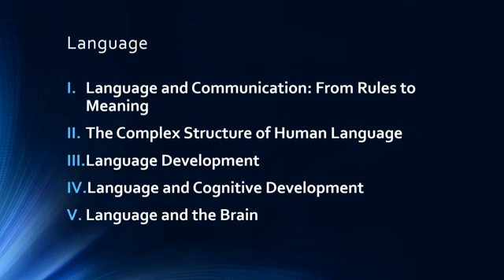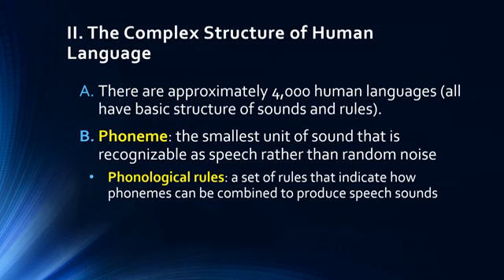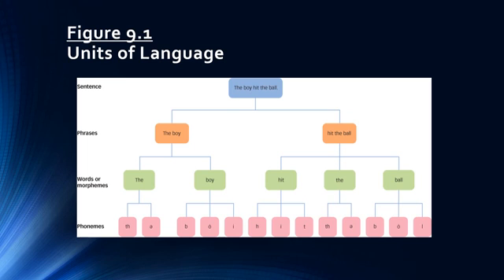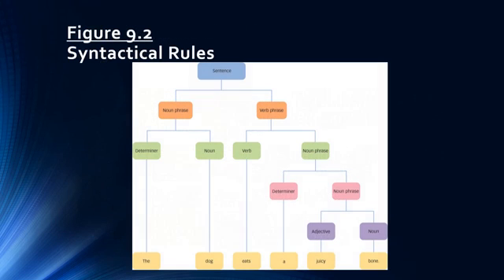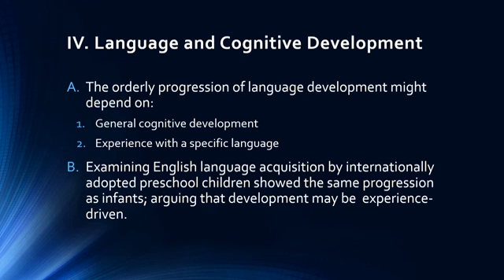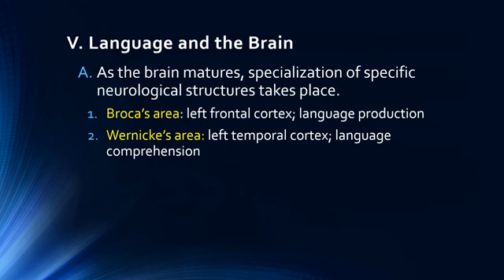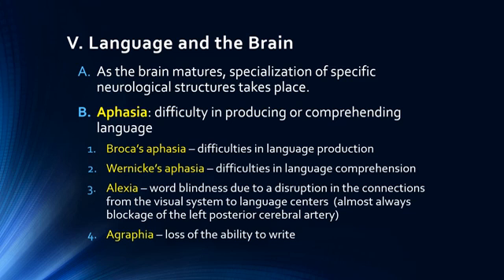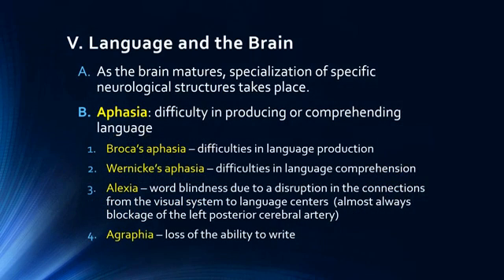Brief Introduction to Language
Discussion of the basics of language from phonemes, to morphemes to surface structure and deep structure, language development and brain areas involved in language.